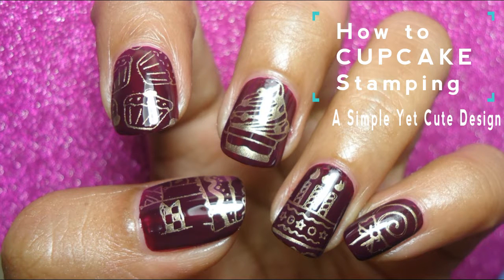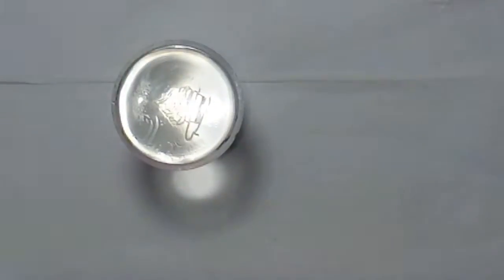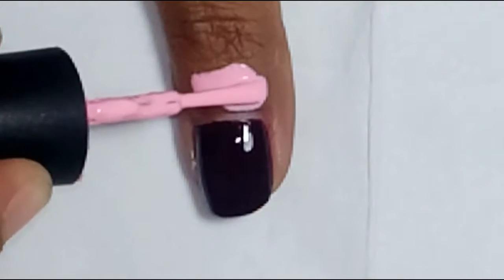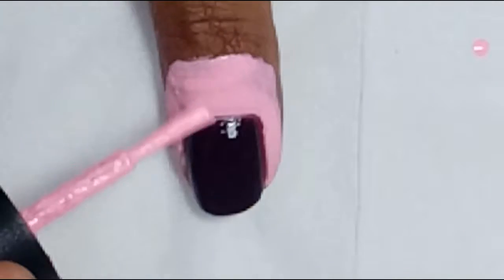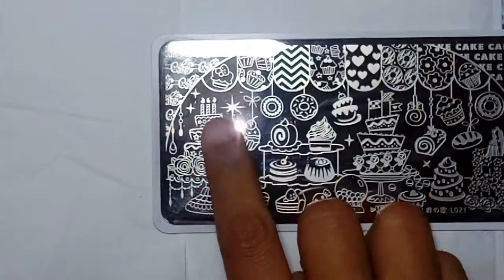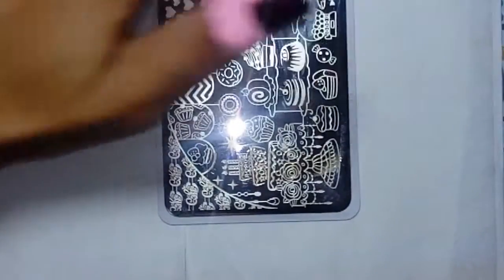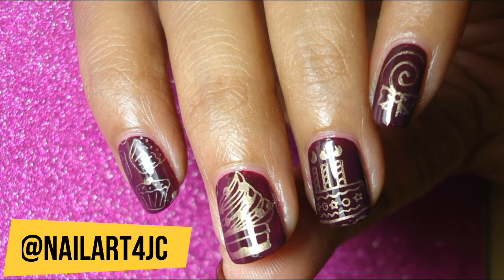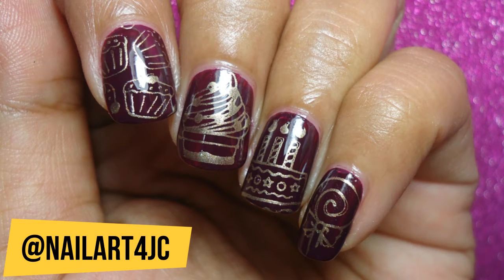Stamping Nail Art: Super Easy!!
Hello Awesomeness!
Mulai hari ini, Jeng Mar berusaha untuk konsisten mengunggah 2 video dalam seminggu, yaitu video nail art setiap Rabu dan Self-Improvement/Fun Stuff/Random Stuff di hari Sabtu.
Wish me luck and I hope you enjoy the video.

Hello Awesomeness!
Starting today I'm trying my best to upload twice a week, Wednesday for nail art videos, and Saturday for more random stuff like Self-Improvement, Minimalism, or a more fun random stuff.
Hope you enjoy the video and I'll see you in my next one!